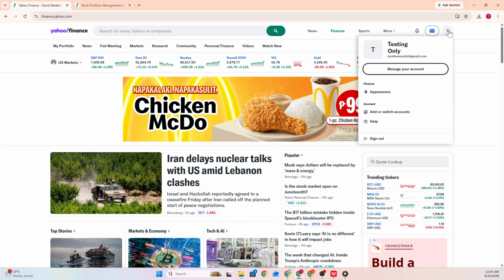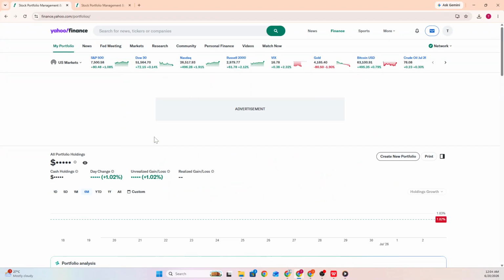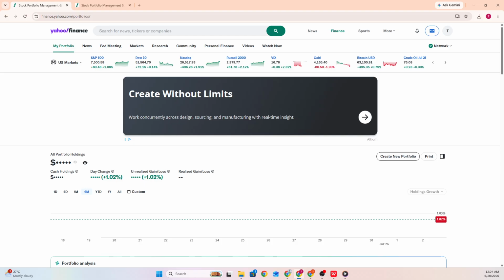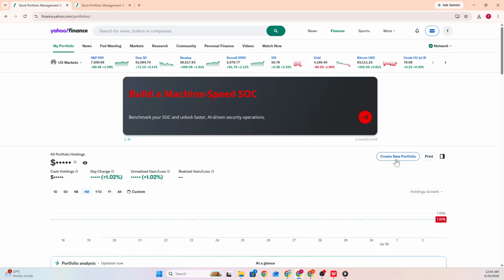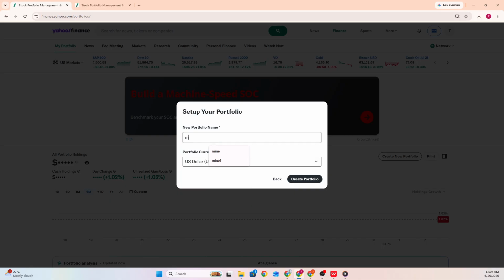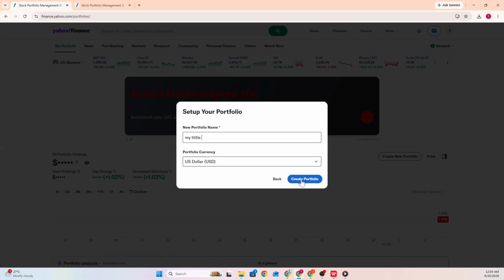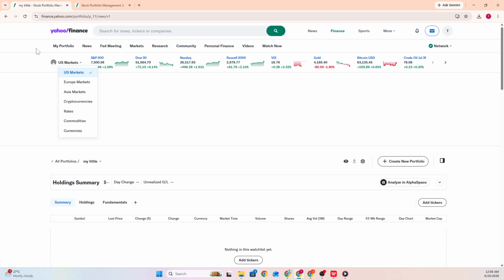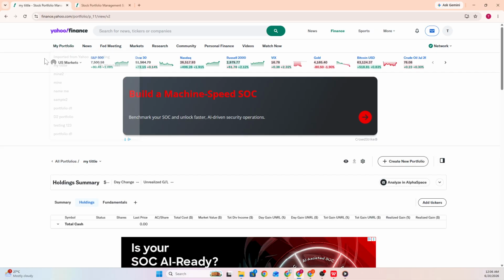How To Create A Watchlist In Yahoo Finance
This tutorial shows you how to create a watch list in Yahoo Finance. You’ll learn how to sign in, access the My Portfolio section, create a new watch list, add ticker symbols, and save your list so you can track prices, changes, and market data in one place.

Video Chapters:
00:00 - Introduction
00:08 - Sign In to Yahoo Finance
00:17 - Open My Portfolio
00:34 - Create Watch List
00:49 - Choose Create Method
01:06 - Name Your Watch List
01:14 - Add Ticker Symbols
01:38 - Review Selections
01:45 - Save Watch List
01:54 - Watch List Overview
02:03 - Manage Watch List
02:11 - Wrap Up